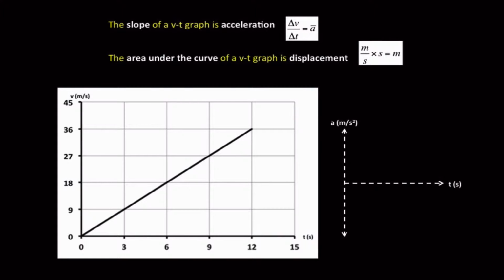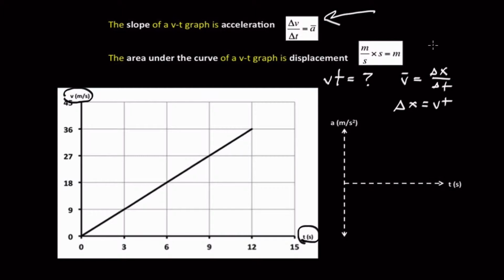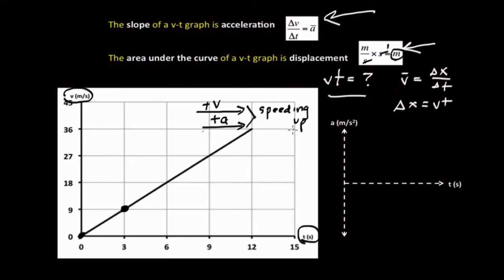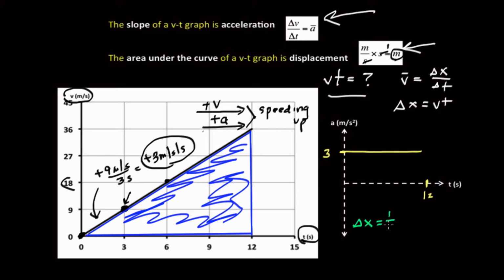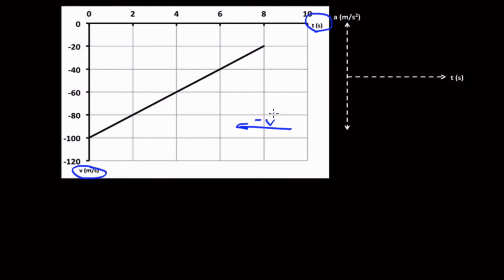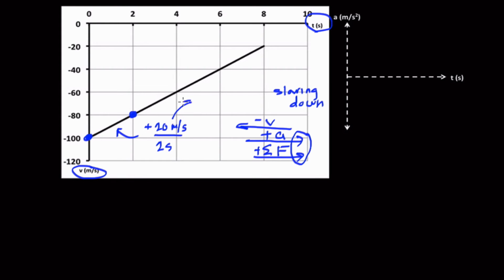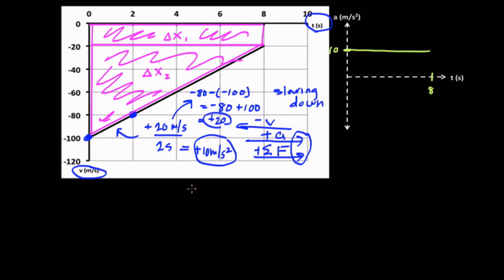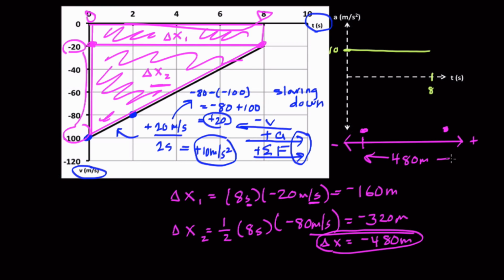Interpreting velocity-time graphs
Use a v-t graph to find acceleration and displacement